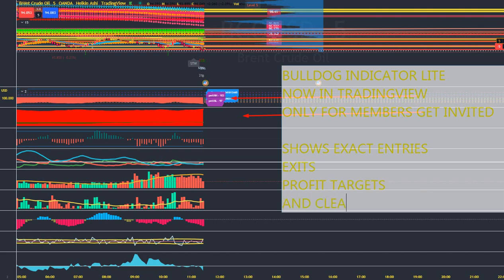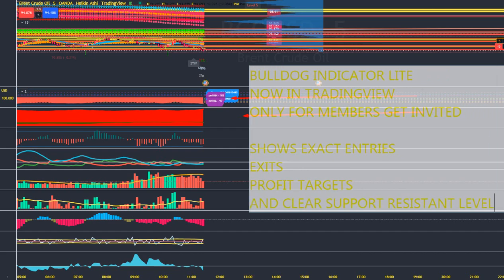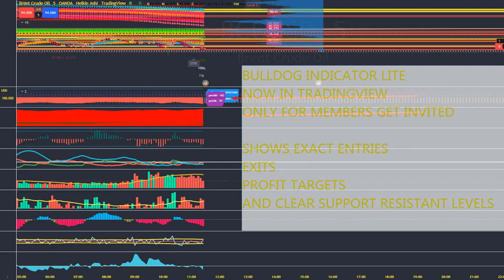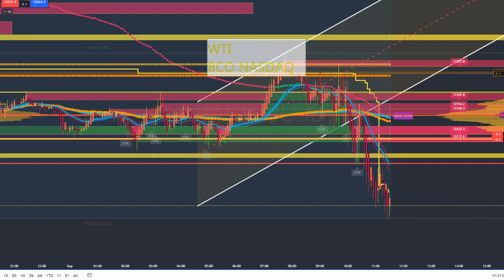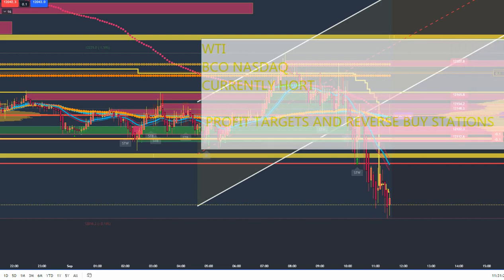NASDAQ/WTI/BCO SHORT:BUT BE AWARE!AT THIS SPECIAL PRICE YOU SOULD TAKE PROFIT+BUY MASSIVELY!LOOK!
Here you get the most Fastest BCO WTI FX INDICIES NEWS and Trading tipps.
  RESULTS OF THE PAST ARE NO GURANTEES OF FUTURE RESULTS!